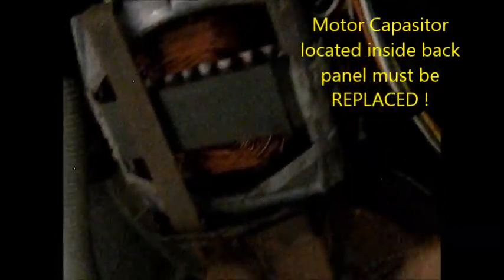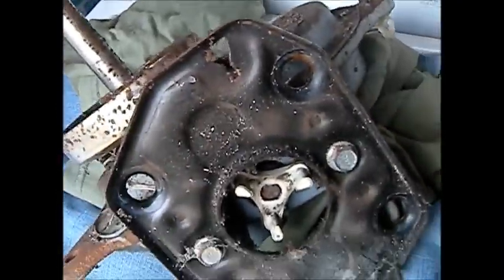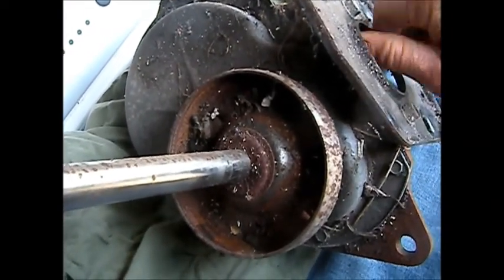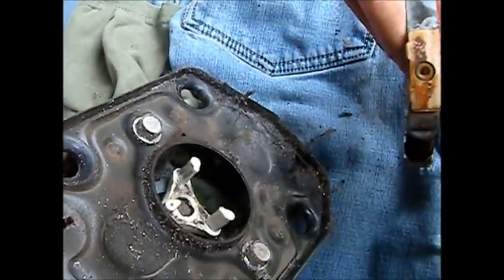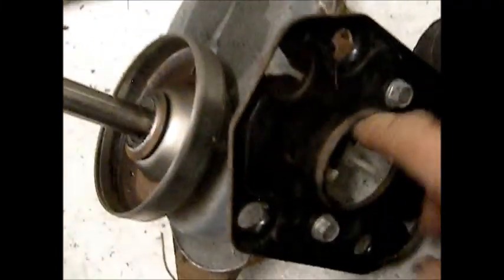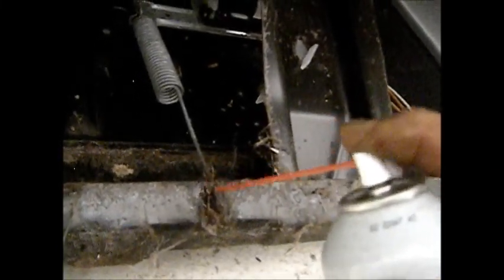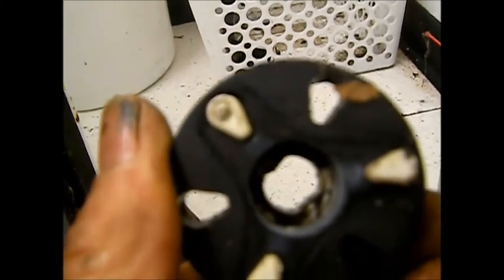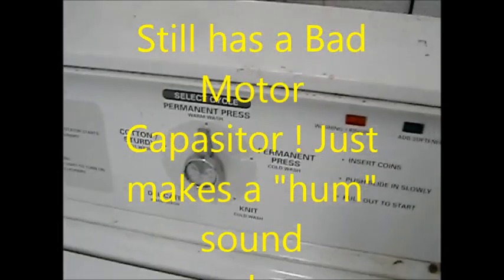Kenmore Whirlpool wont run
we had a bad cap and a bad tranny.